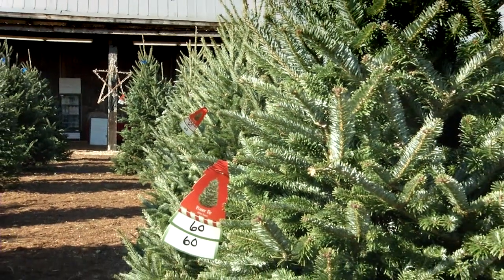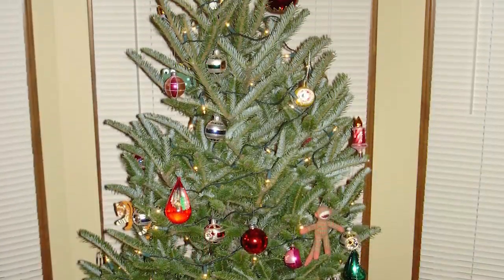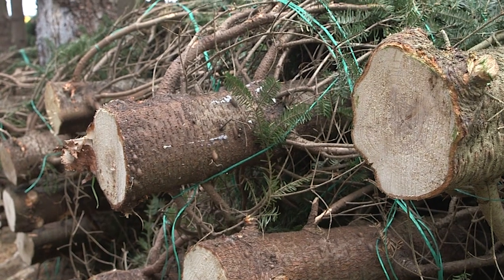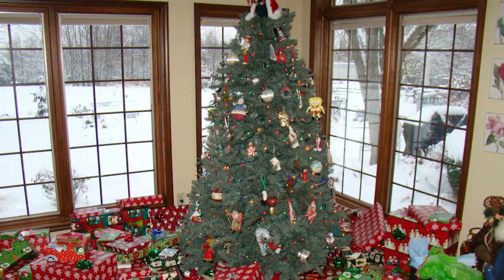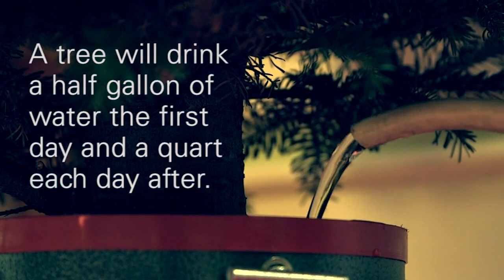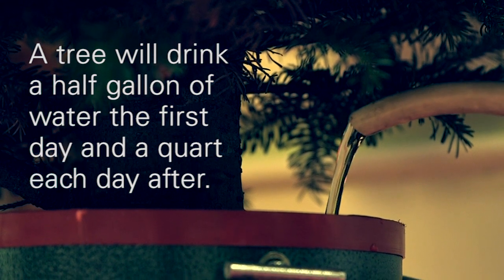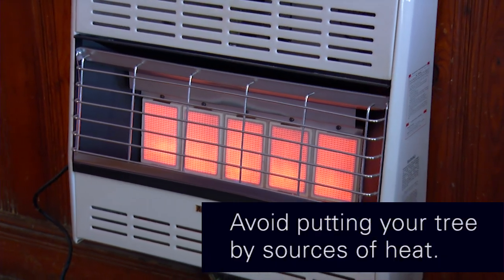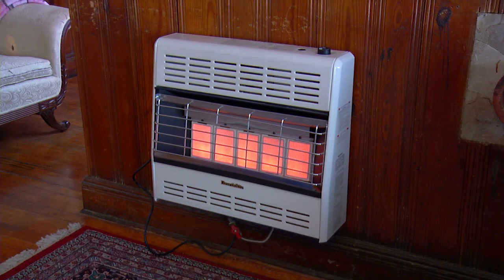Homegrown | Caring for Your Christmas Tree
Once cut and taken home, Christmas trees must be properly maintained or they’ll quickly lose their luster and quality. Don't be a Grinch, follow these simple steps from our NC State Extension expert to keep your Christmas tree merry and bright throughout the season!

At Homegrown, we share everyday solutions for everyday lives, whether that means preparing a nutritious seasonal recipe, learning the best way to start your garden, or discovering where your food comes from.

Subscribe to our monthly digest so you don't miss out on timely tips and tools from our Extension experts in three categories: On The Farm, In The Garden and In The Kitchen.